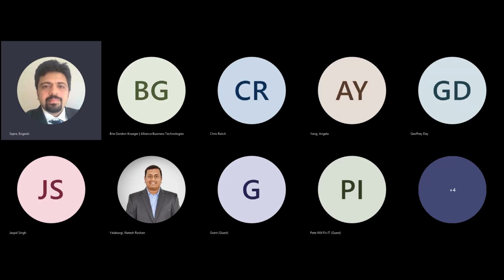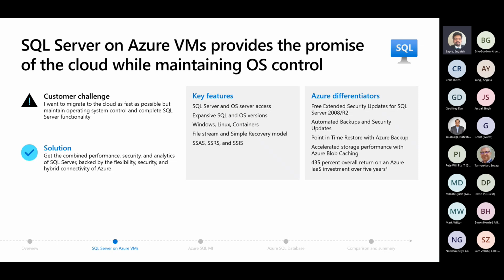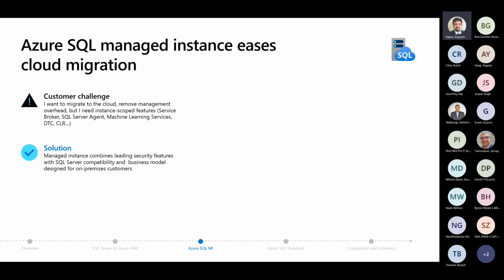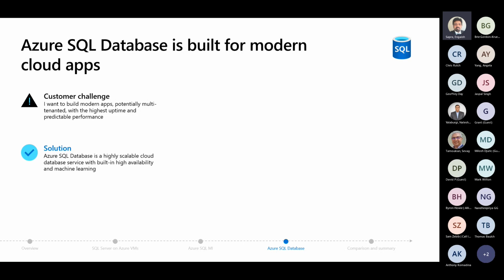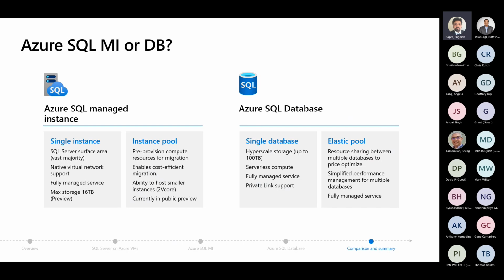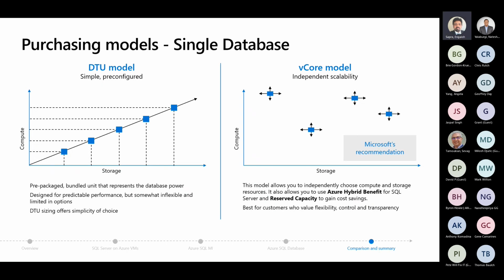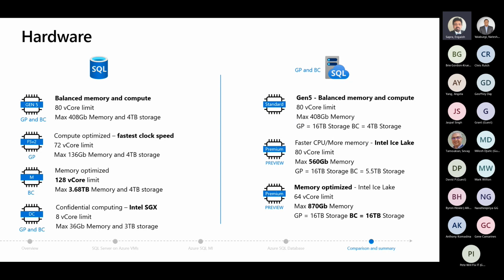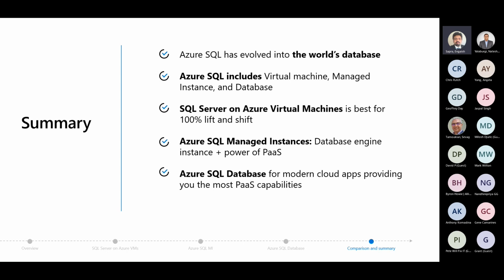Learn how to build your SQL Server on Microsoft Azure